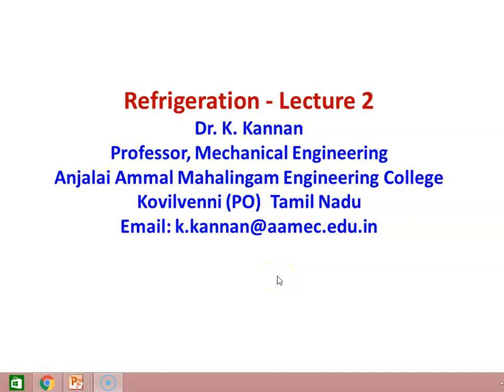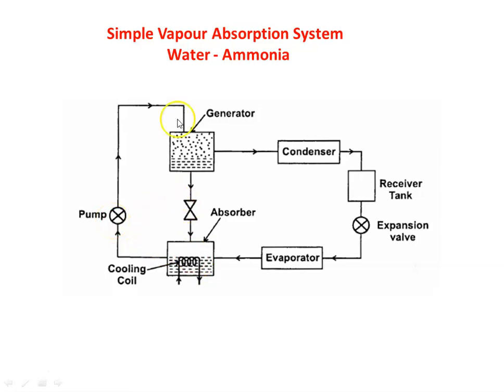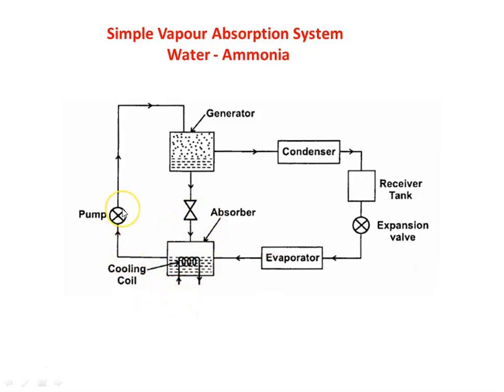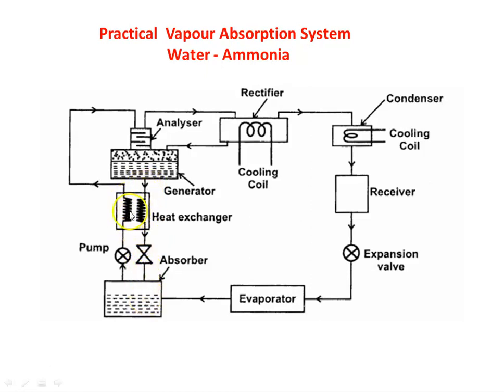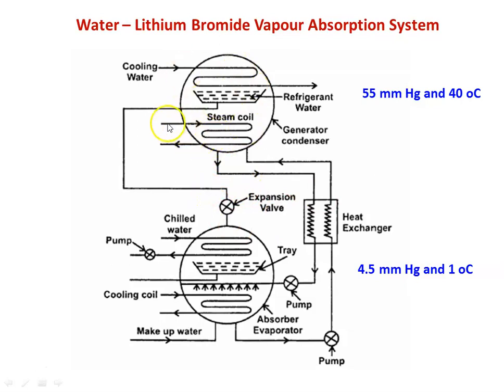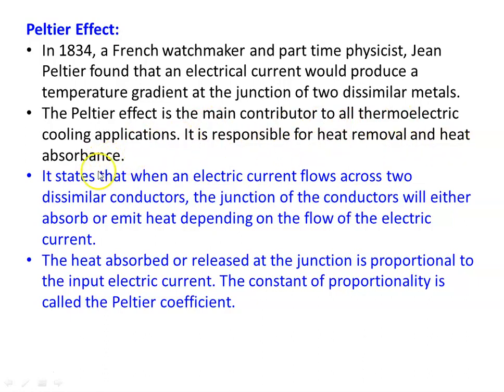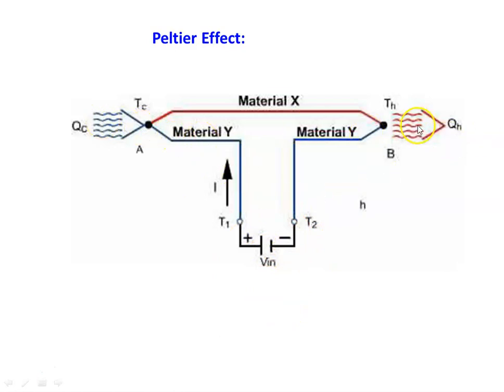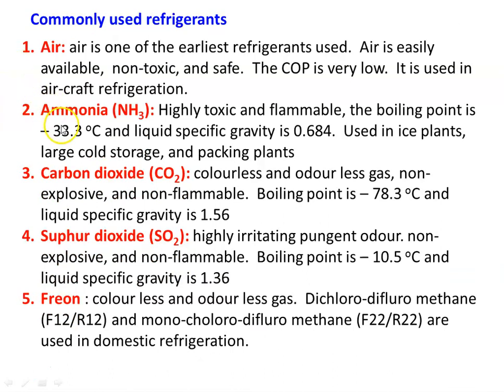RAC 02 Refrigeration - 2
Vapour absorption refrigeration system, Water - Ammonia vapour absorption system, Water - Lithium bromide vapour absorption system, Comparison between vapour compression and vapour absorption system. Thermoelectric refrigeration, Refrigerants - properties.